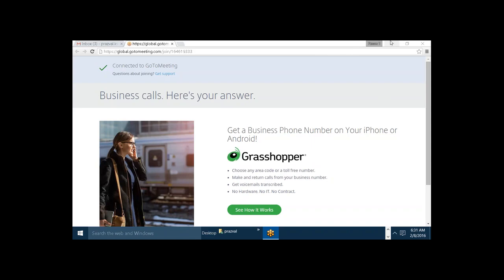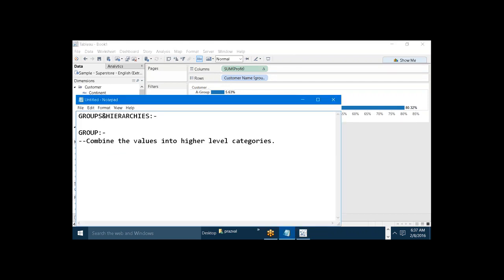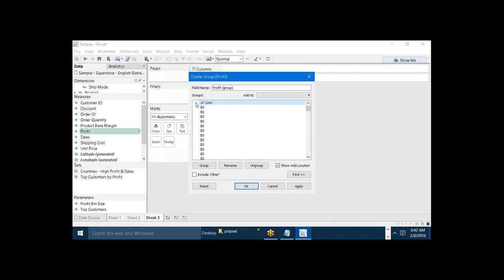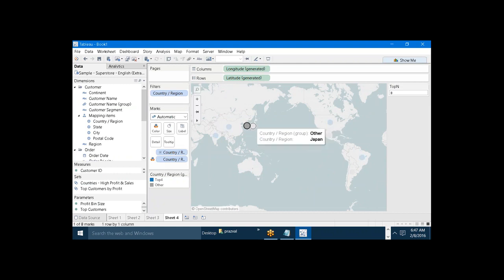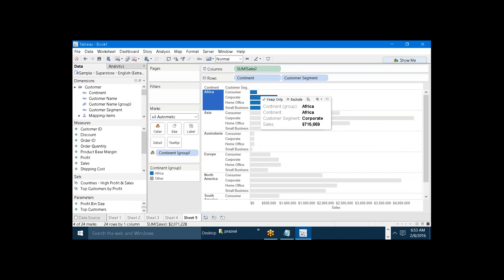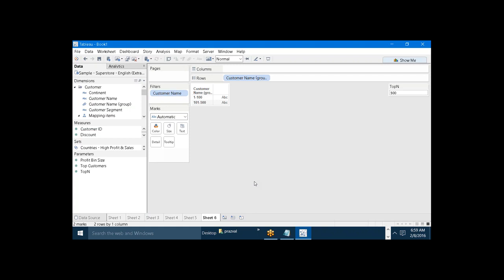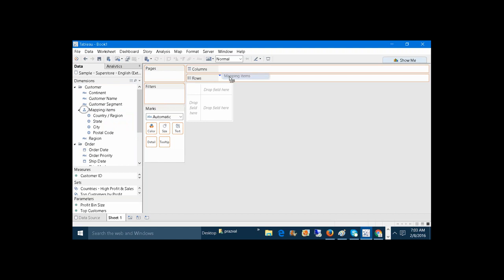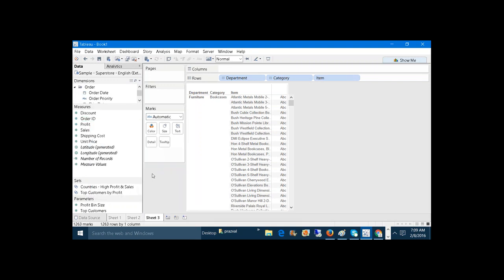(class14 ) Tableau Developer Tutorial for Beginners || GROUPS AND HIERARCHIES